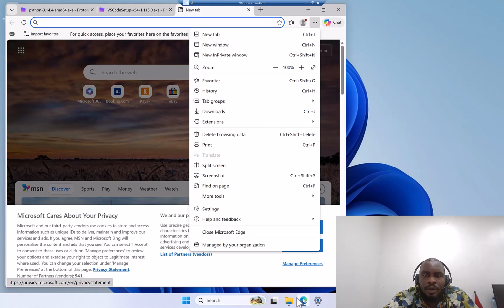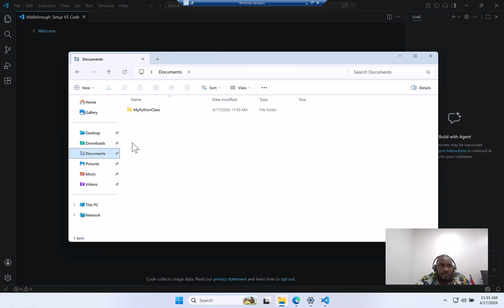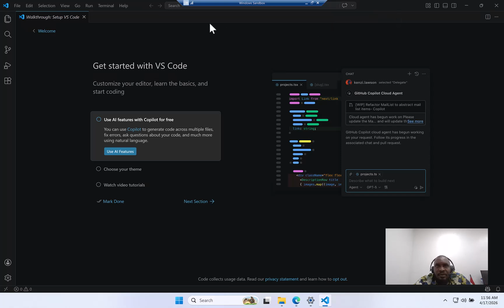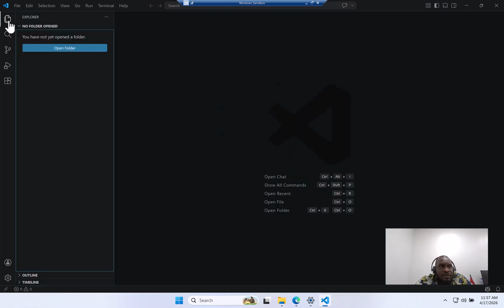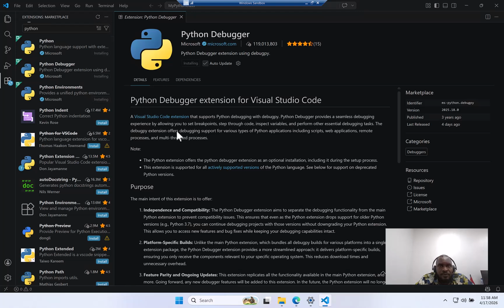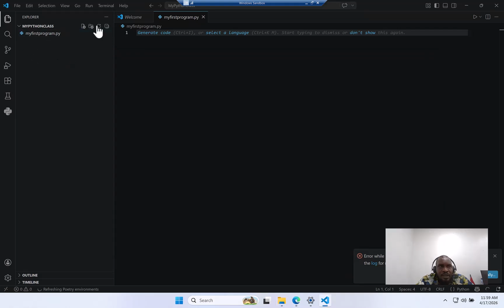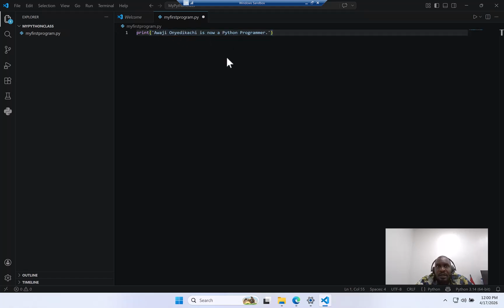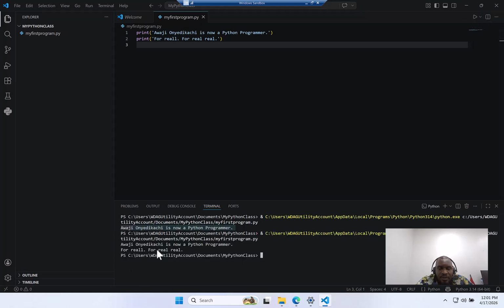Learn Python with Kash - Visual Studio Code Install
Begin your python journey by installing Visual Studio code and running your first program